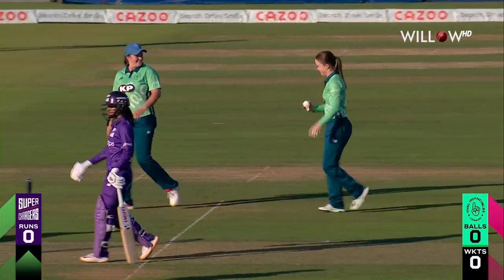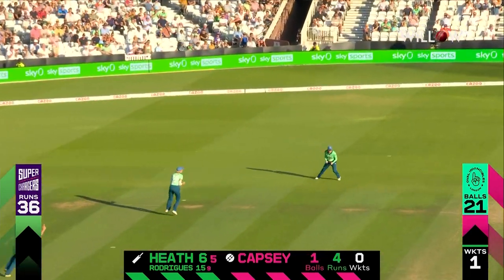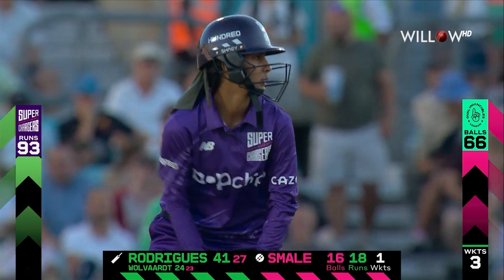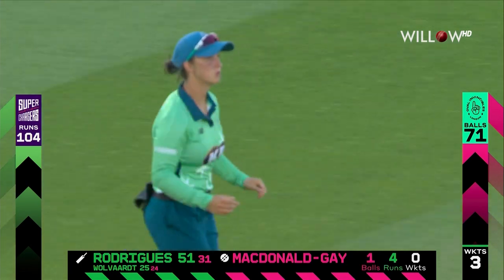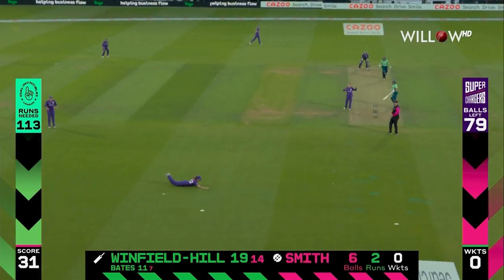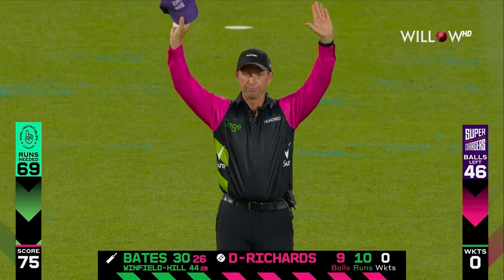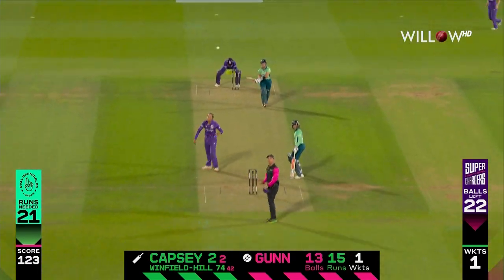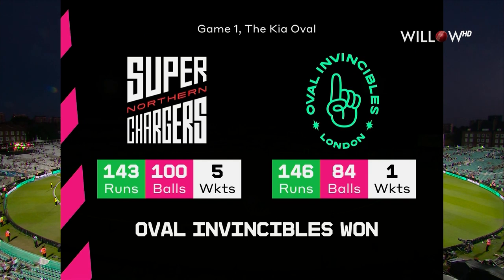Highlights: 1st Match, Oval Invincibles Women vs Northern Superchargers Women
Highlights: 1st Match, Oval Invincibles Women vs Northern Superchargers Women | Oval Invincibles Women vs Northern Superchargers Women | 1st Match - Oval Invincibles Women vs Northern Superchargers Women
🏏: The Hundred Women 2022
📺: Willow TV